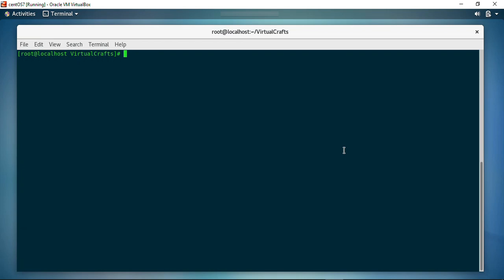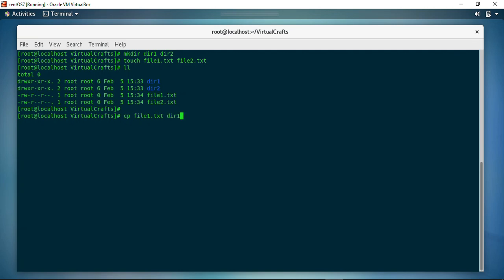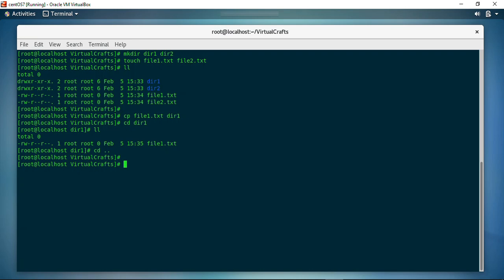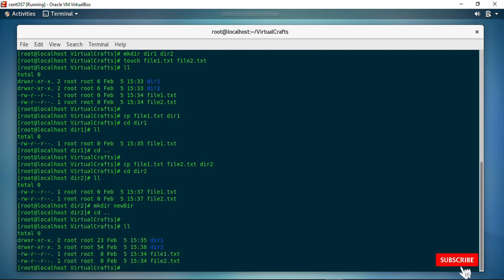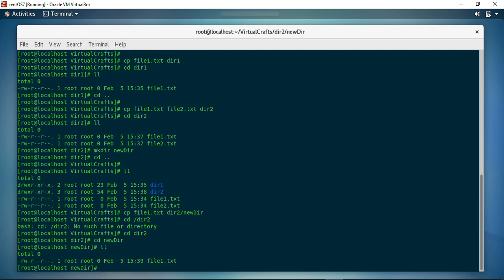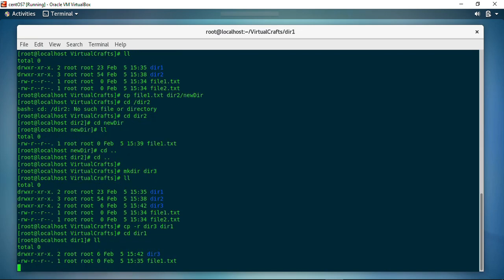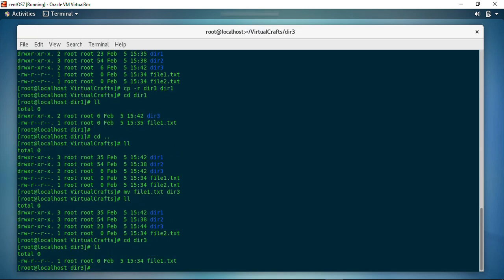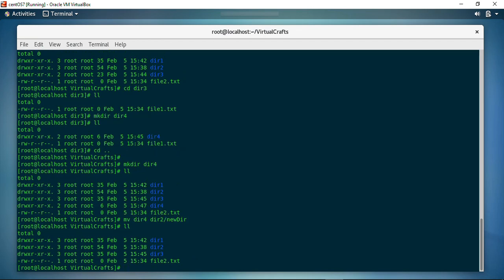How To Copy and Move Files and directories In Linux | Virtual Crafts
In this video, I have explained how to copy files in linux, how to copy directories in linux, how to move files in linux, how to move directories in linux and how to copy multiple files in linux.

00:00 Intro
00:50 Copy Single File
01:37 Copy Multiple Files
02:10 Copy File Through A Hierarchy of Directories
03:30 Copy Directories
04:22 Move Files
05:01 Move Directories

Working With Directories and Files in Linux | All At One Place | Virtual Crafts:

This video and the upcoming videos of this complete linux course can be very helpful for beginners who want to learn linux.